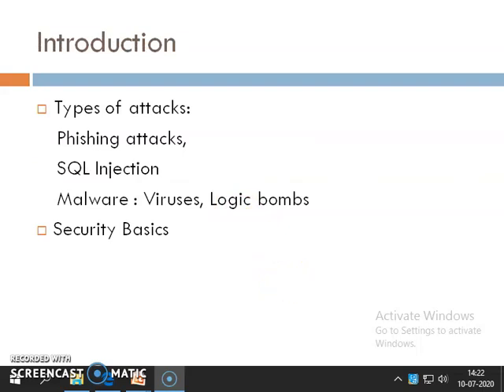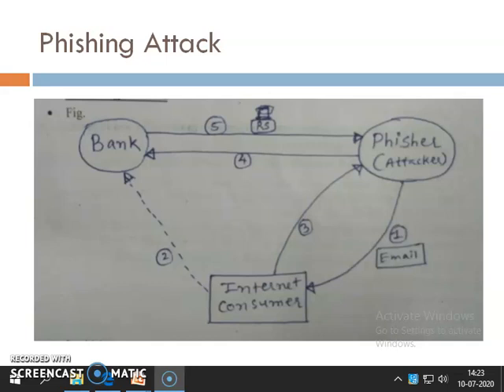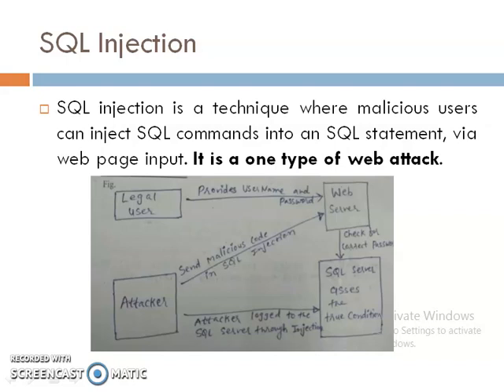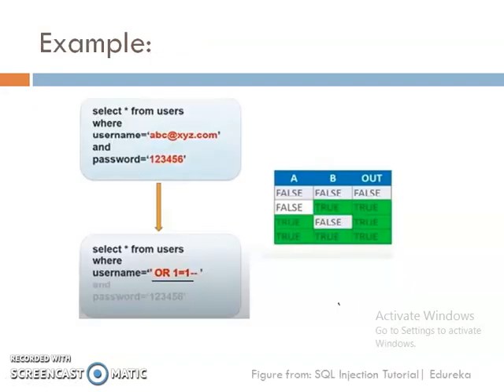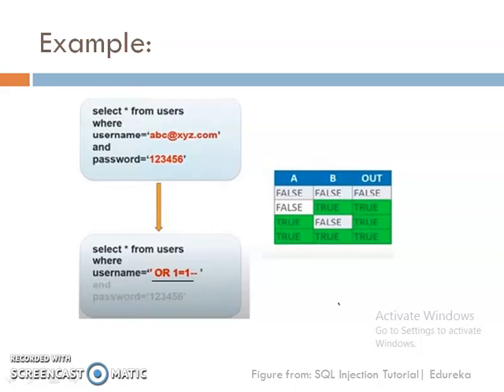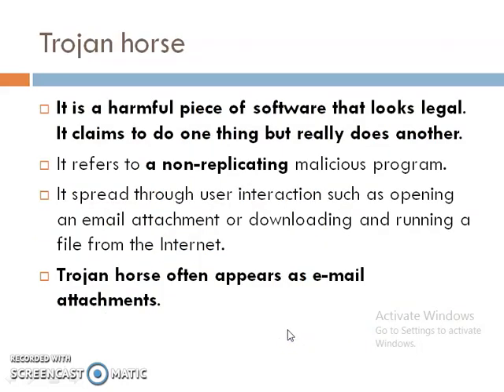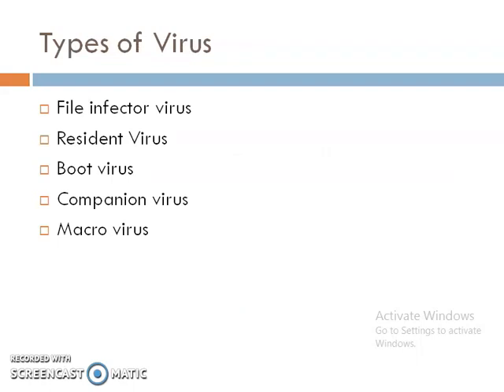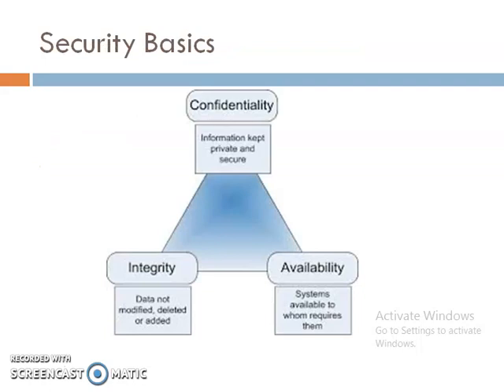Types Of Attack-III & Security basics | CNS | 3350704 | Mrs. Darshana T. Patel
This video describes types of attacks like phishing,SQL Injection,Malware-Logic bomb,Trojan horse,Types of Virus and also describes term security basics-CIA traid.